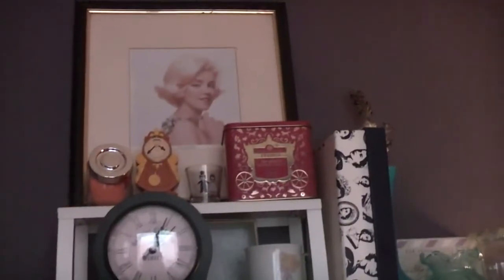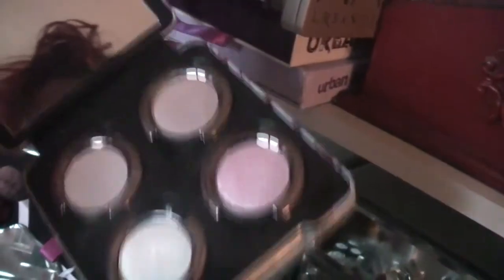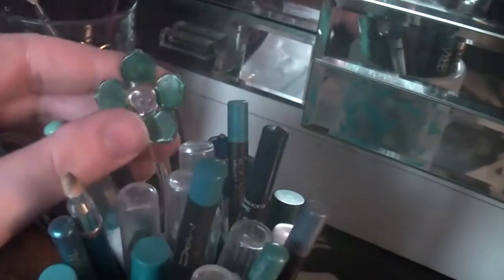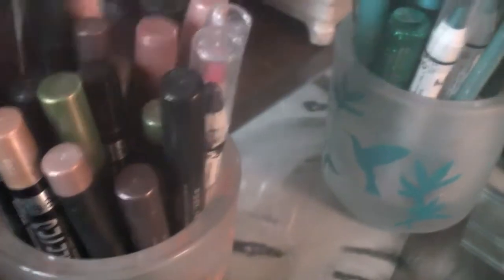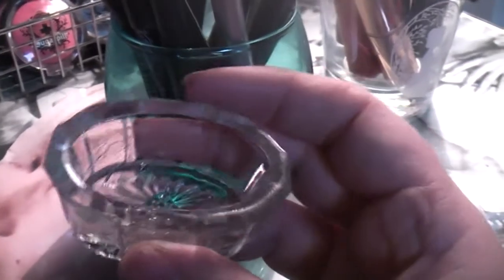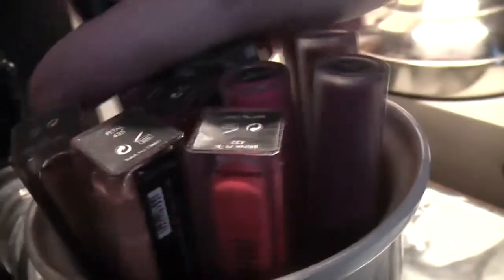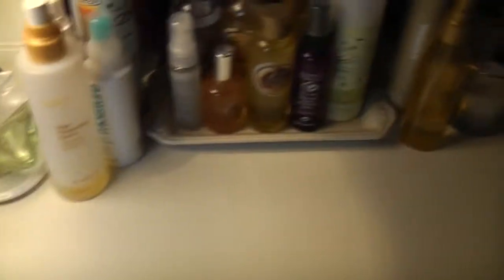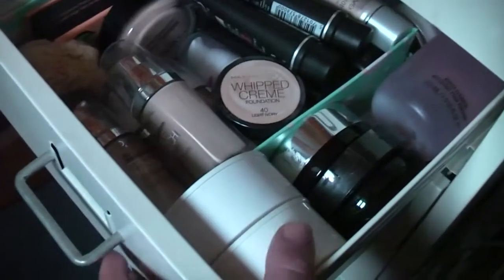Vlogmas 9 - My Makeup Collection & Storage (UPDATED) - Part 1 - CHATTY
Its been a while since I did a video on my makeup collection and storage, and following a few requests i decided to film it again, part 2 will be up later this week.  If you would like to see anything in more depth, please let me know. xx

Coming soon.

Christmas gift guide
Nanshy eye brush set review
MAC Spider queen palette makeup look
I love fall TAG
The perfect palette TAG
If all my makeup disappeared TAG
Wonderland Wig - Mel wig review - including a makeup video and Vlog
Beauty Chamber - Neve Cosmetics Blushissimi palette review
Sleek Collection
Sugarpill eyeshadow collection
Sigma Creme de Couture Palette - Eye Tutorial
Blue and green smokey eye (requested)
Pencil Dupes (Mostly MAC and Urban Decay)
Denim nail tutoria
Vlog sale (this will be January now as i think Christmas is a bad time to try to sell things with everyone out buying pressies etc)

Music from the YOUTUBE creations tools